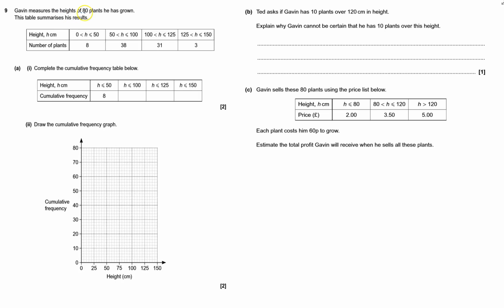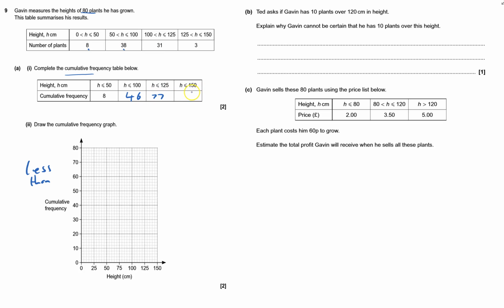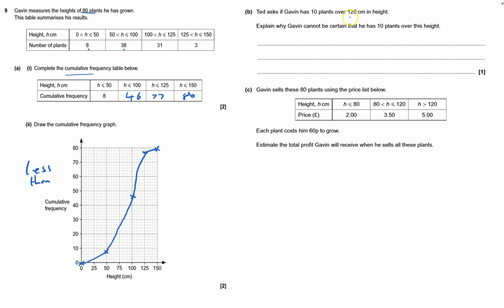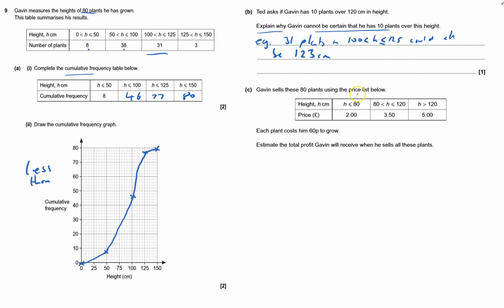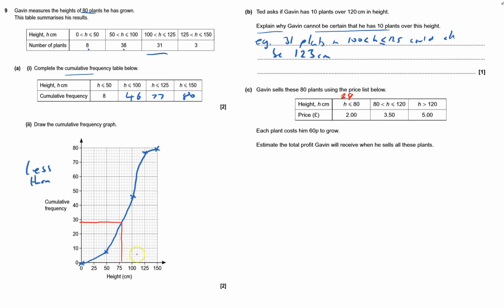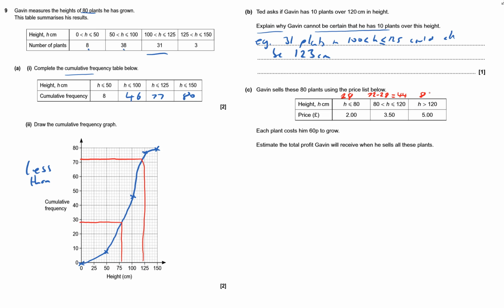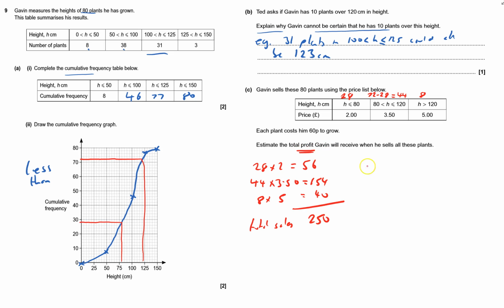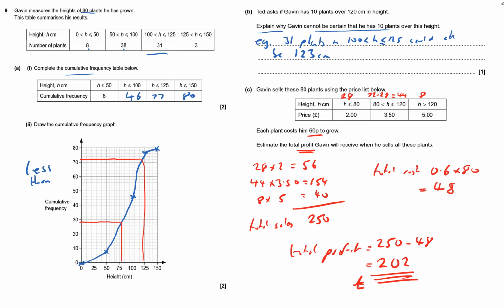J560 Set 1 Practice paper 4 Q9